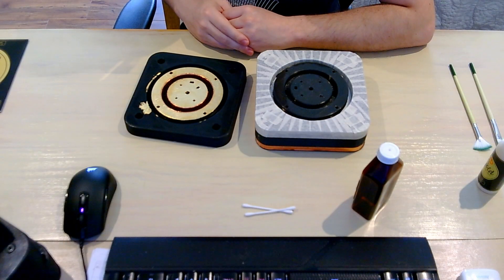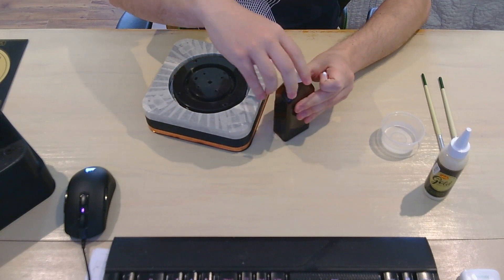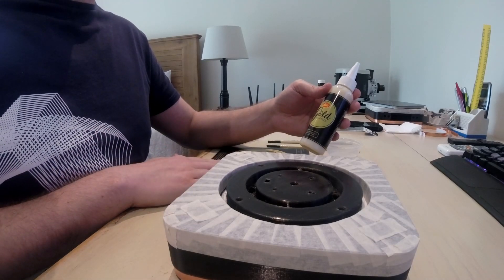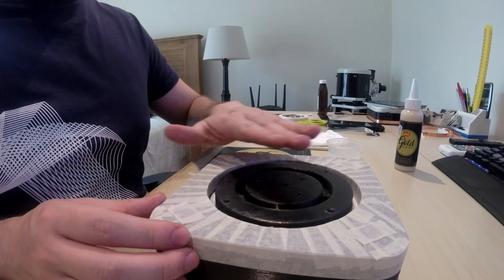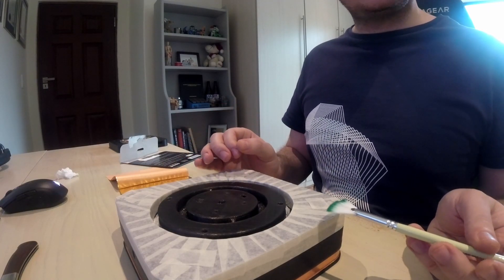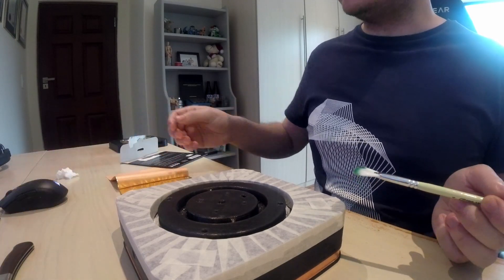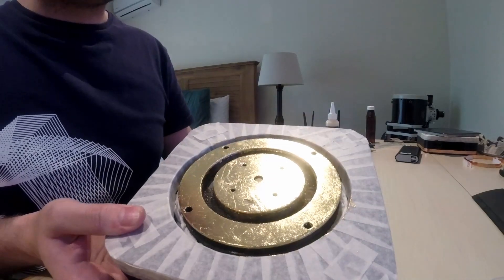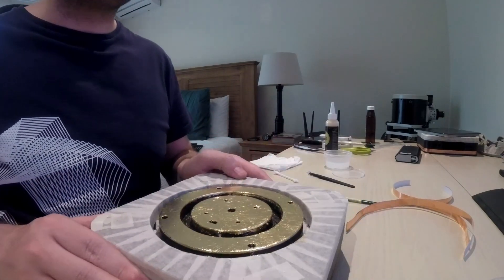B200 - Part 4: Gold Leafing 3D Prints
In Part 4 of the video series, I demonstrate the process to gold leaf a 3D printed part (enclosure of the B200). Gold leafing is the application of a veneer of precious metals to the surface on an object - who doesn't like shiny objects! Using the right techniques and materials a brilliant finish can be achieved to cover specific areas of a 3D print in a gold finish.

The B200 is a base-200, fully programmable electro-mechanical clock featuring 5 complications. The clock is designed to display the passage of time over the course of a day with complications designed for the moon phase, year, century, ambient temperature and barometric air pressure, using a disc assembly moving vertically on the lead screw. The disc assembly features a unique magnetic clutch design using repurposed mechanical hard drive platters. The lead screw pitch is 2 mm per turn (rotation), providing a base of 200 for the clock design from which its name is derived – the B200. The clock takes inspiration from various sources, including the 10,000 year clock currently under construction

A total of 200 steps defines the full travel path at increments of 2 mm per step or shaft rotation for a total distance of 400 mm. The stepper motor can be controlled at 200 steps per rotation of the shaft (1.8 degrees per step). Micro-stepping can increase this resolution further provided the microcontroller supports this functionality.  With both pins of the stepper driver connected to VIO, 1/16 steps can be achieved for an effective 3,200 steps per shaft rotation. Over the length of the lead screw, this is equal to 640,000 microsteps of travel.

Two LED rings, each consisting of 24 equidistant RGB NeoPixels, are installed within a groove on the enclosures. The light patterns are mirrored to a unified visual pattern. The brightness of the LEDs can be controlled using a potentiometer with the back LEDs turned on or off in the menu.

00:00 - Introduction
00:19 - Materials
00:40 - Tips and tricks
01:00 - Preparation
01:16 - Surface cleaning
01:43 - Glue application
03:04 - Gold leaf application
05:00 - Post leaf finish
05:30 - Copper ribbons
06:28 - Final results